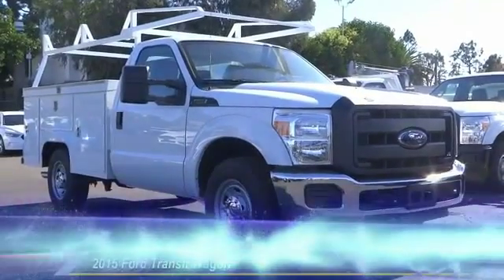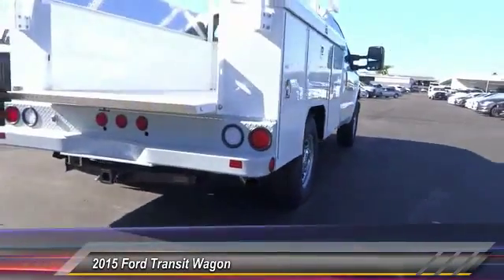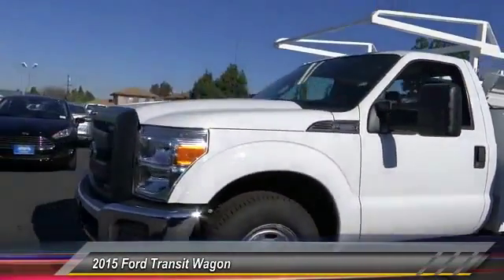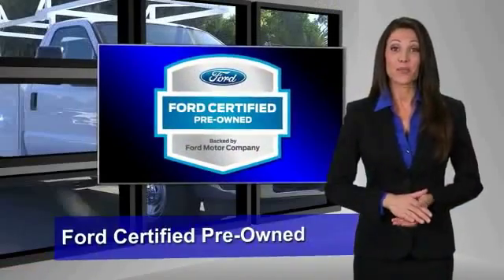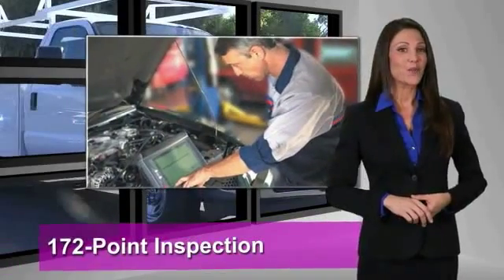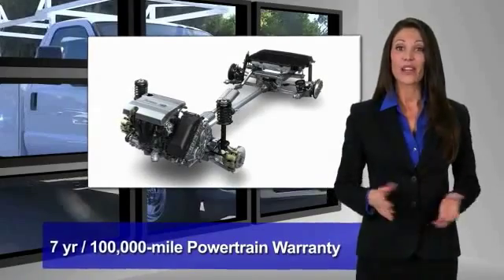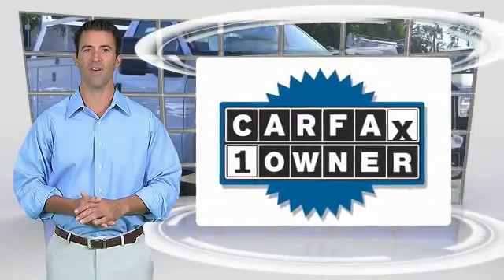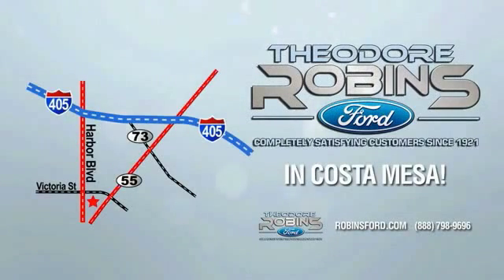LV COSTA MESA,HUNTINGTON BEACH,IRVINE,NEWPORT BEACH,ORANGE COUNTY QA67266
2015 Ford Transit Wagon T-350 148 Low Roof XLT Sliding RH Dr

THEODORE ROBINS FORD PROUDLY SERVING COSTA MESA, HUNTINGTON BEACH, IRVINE, NEWPORT BEACH, ORANGE COUNTY, AND SURROUNDING SOUTHERN CALIFORNIA LOCATIONS. THIS WHITE 2015 Ford TRANSIT WAGON IS EQUIPPED WITH A 3.7L V6 Ti-VCT 24V, AUTOMATIC TRANSMISSION, AND RECEIVES AN ESTIMATED . 2015 Ford TRANSIT WAGON T-350 148 Low Roof XLT Sliding RH Dr Sensibility comes standard. An out of the ordinary find. Your quest for a gently used wagon is over. This stunning 2015 Ford Transit-350 has only had one previous owner, with a great track record and a long life ahead of it. Ford has established itself as a name associated with quality. This Ford Transit-350 will get you where you need to go for many years to come. Completely Satisfying Customers Since 1921. Stock #: QA67266 | VIN: 1FBZX2YM9FKA67266 | 2015 Ford TRANSIT WAGON TRACTION CONTROL POWER WINDOWS AIR CONDITIONING Theodore Robins Ford